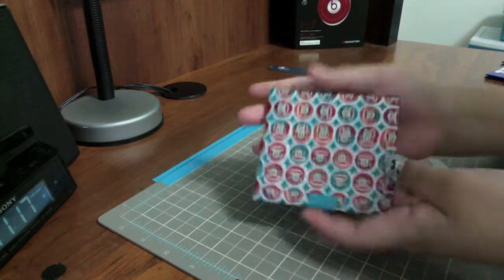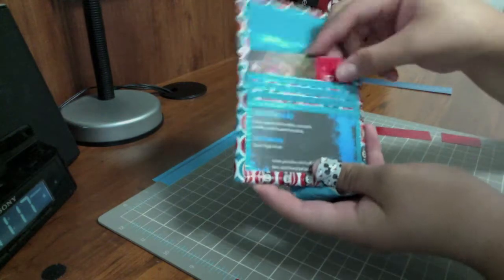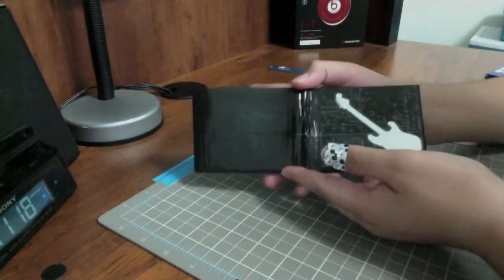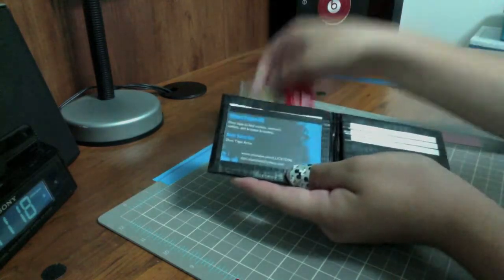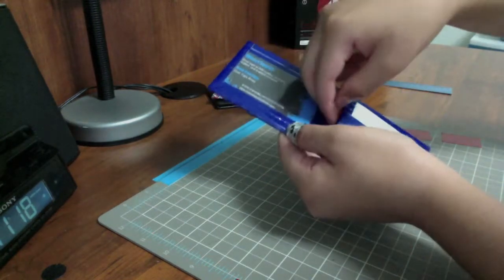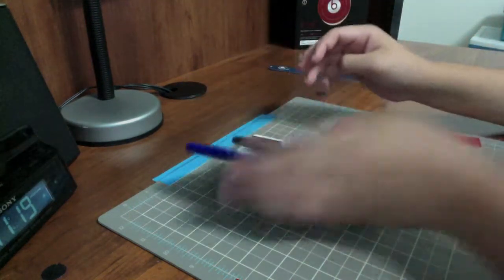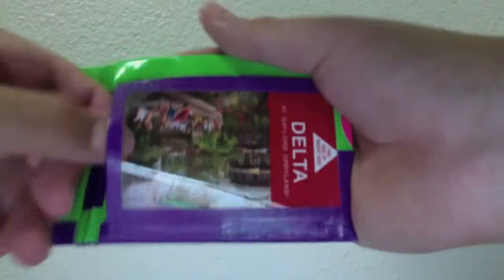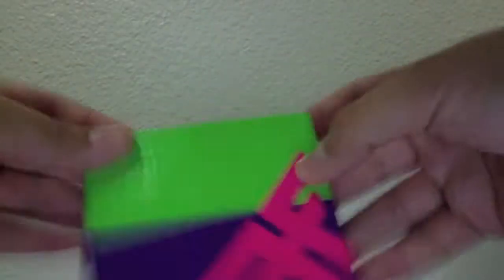Orders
If you would like to order a wallet please personal message me.